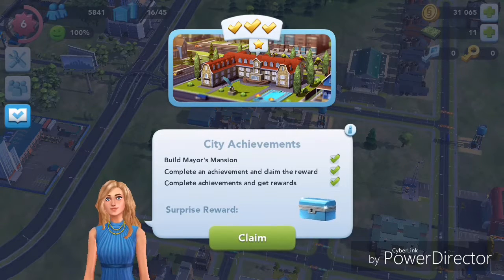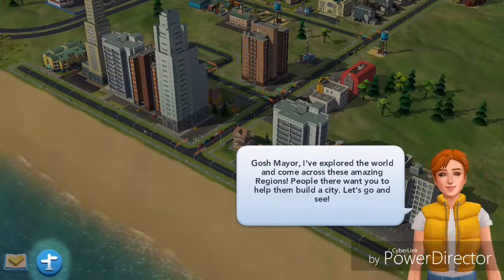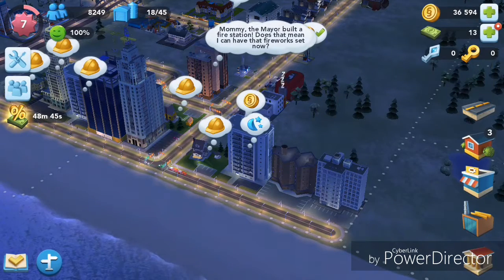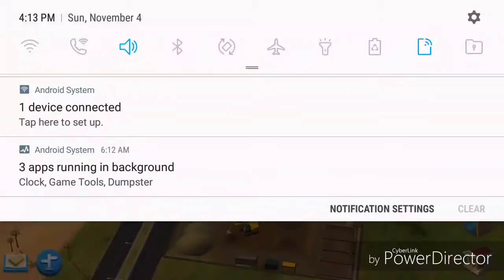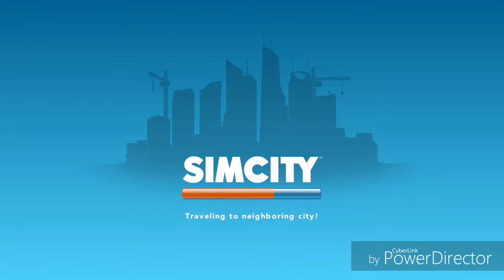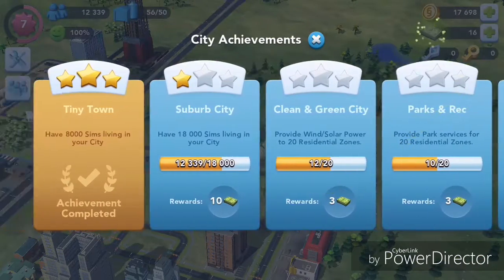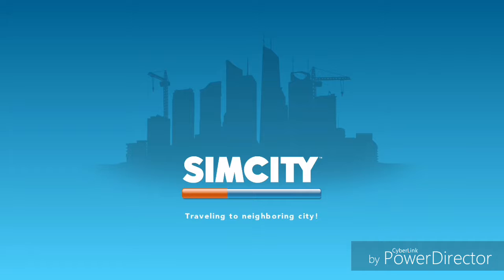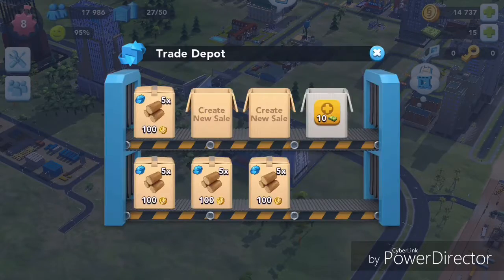TRADE! - SimCity Buildit - Episode 03